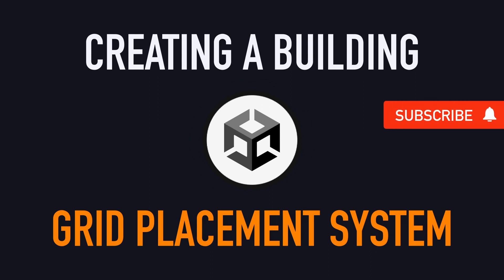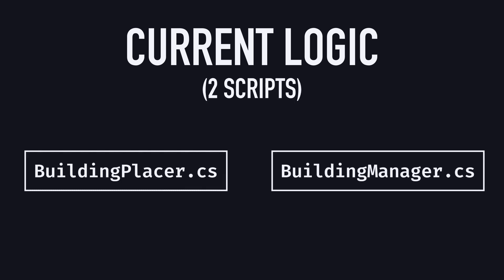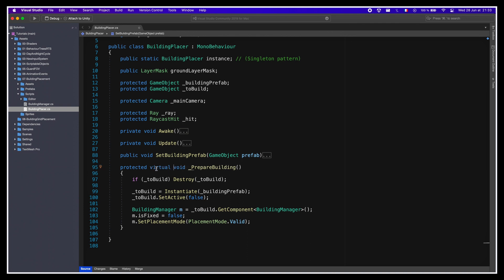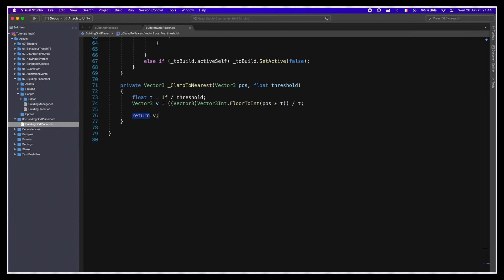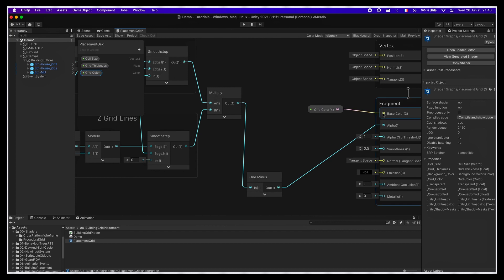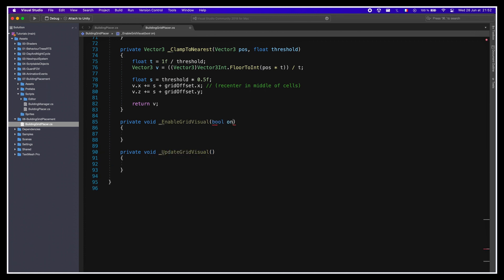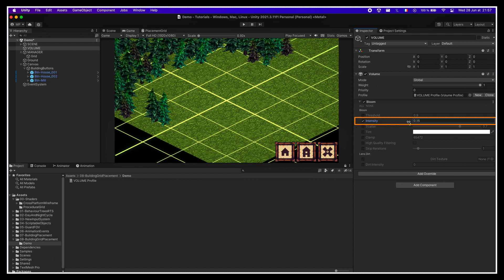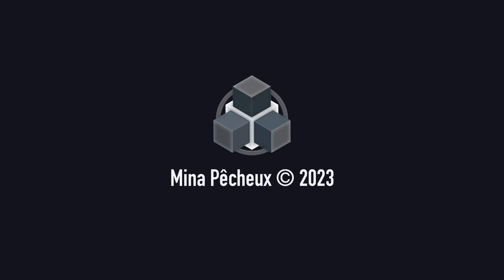Creating a building grid-based placement system [Unity/C# 🇬🇧 tutorial]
In this Unity tutorial, let's see how to make a "grid-based placement" building system with snapping and procedural grid shaders :)

00:00 - Introduction
01:21 - A quick sum-up
04:28 - Setting up our grid-based placement
06:50 - Displaying our placement grid
12:36 - Conclusion